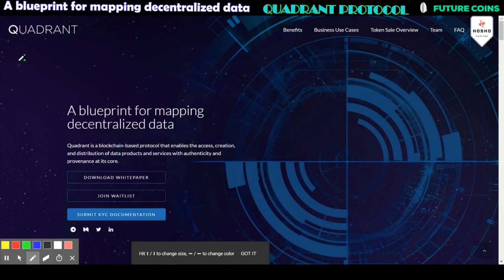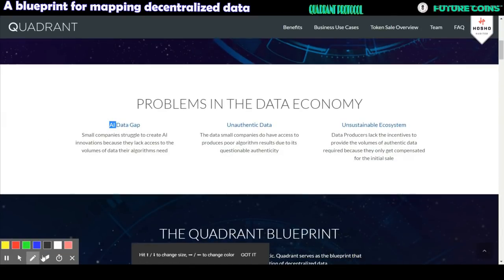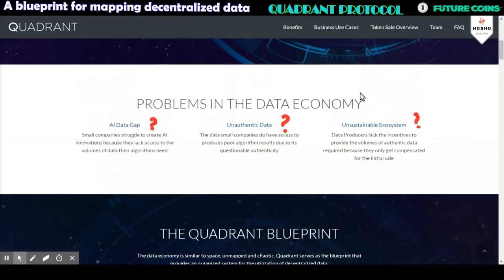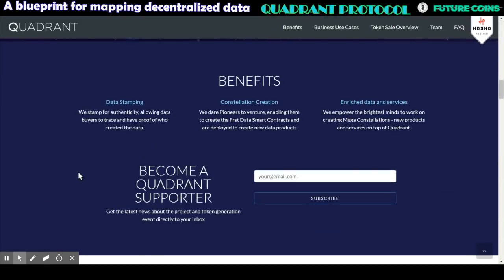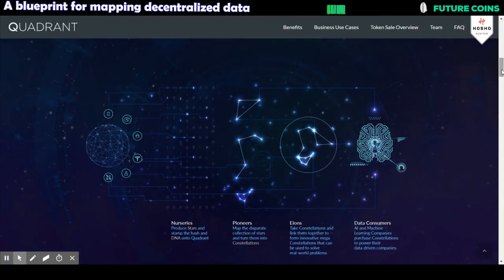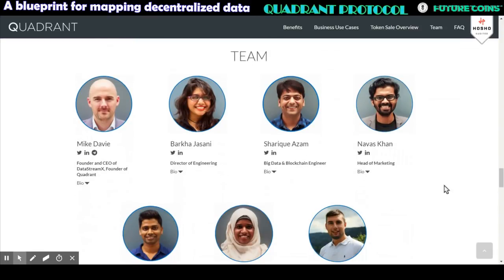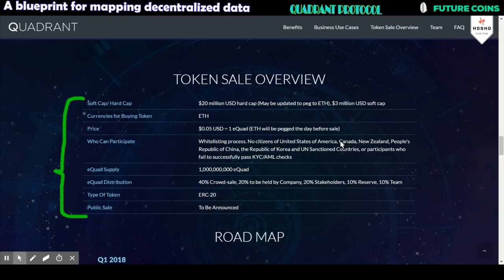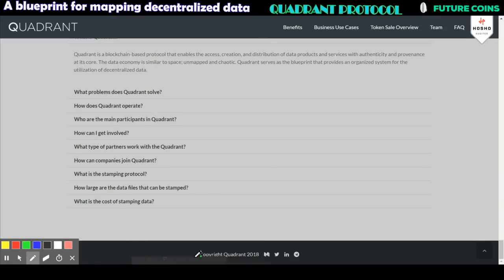QUADRANT PROTOCOL ico review Part 01 | QUAD Future Coin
Quadrant Protocol - A blueprint for mapping decentralized data. Quadrant Protocol is a data
economy protocol on the blockchain, that will allow for a system of data products and services
to built upon core tenants of authenticity and provenance.

Please follow the Official Quadrant Protocol links for more information;